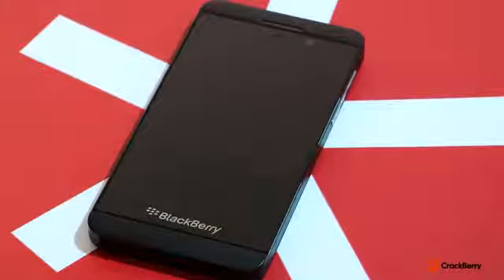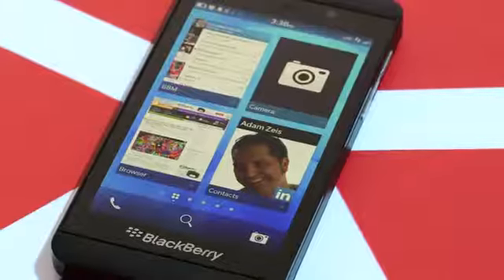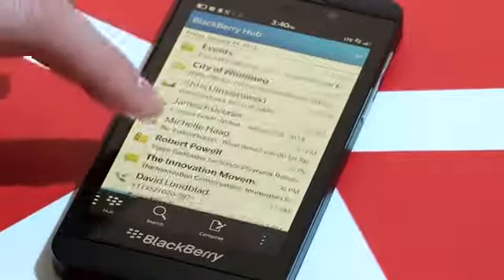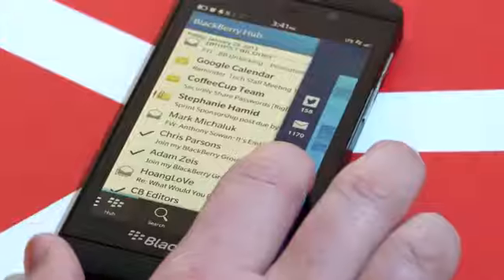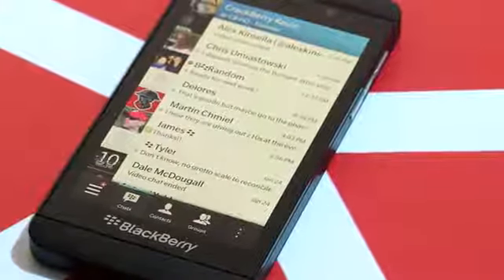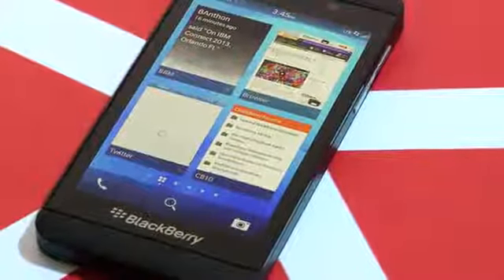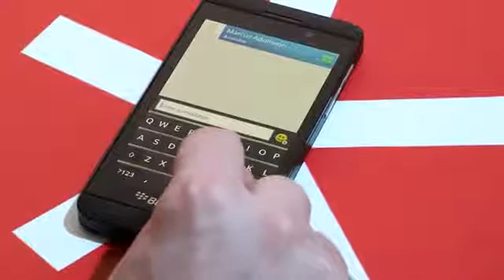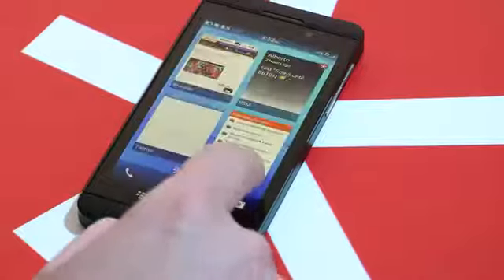BlackBerry 10 review for you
Here is the Blackberry 10 the new Blackberry operating system, it features the new Blackberry 10 hub that brings all communication to your inbox.Courtesy of crackberry.com.All we do is bring you, the customer the reviews.Are they biased? Just hit us with a comment